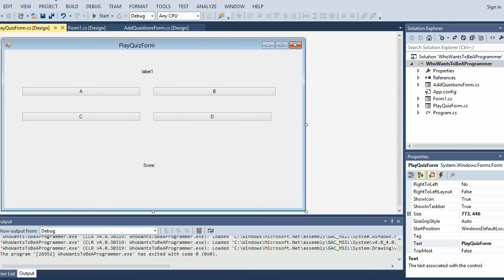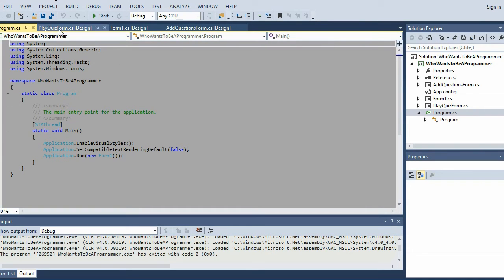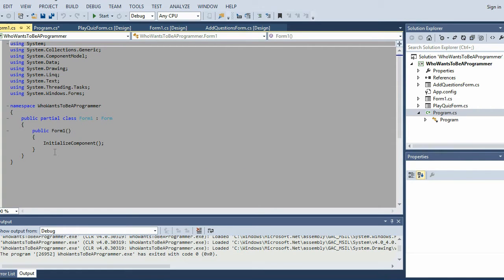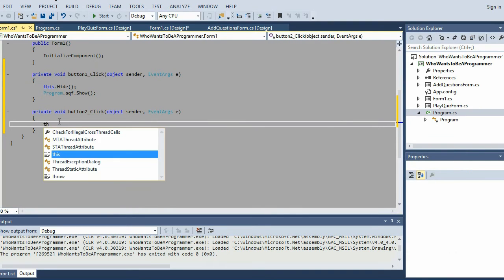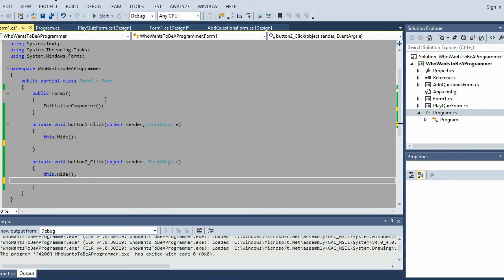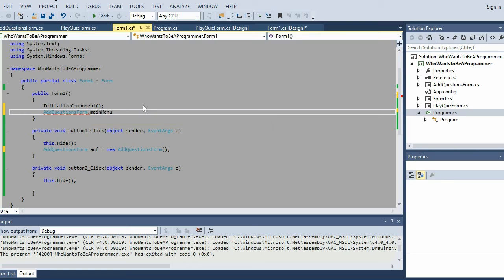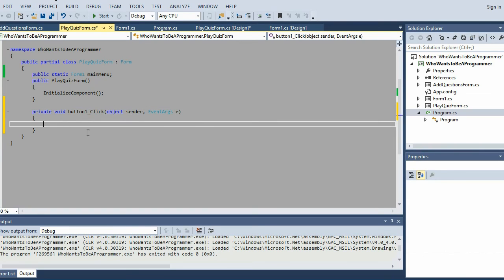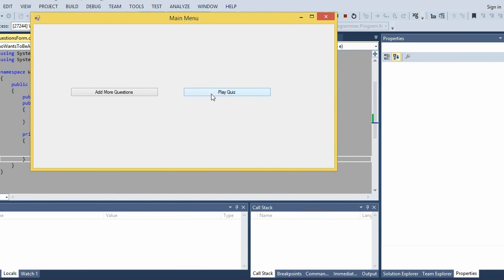Developing a User Modifyable Questions Quiz Game 2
In this second video, we show how to link the UI forms we designed in the previous video such that such that the user can switch between the Main Menu form, Add Questions form, and Play Quiz form